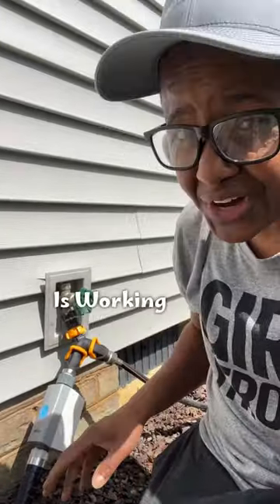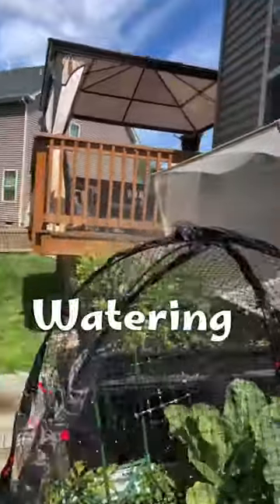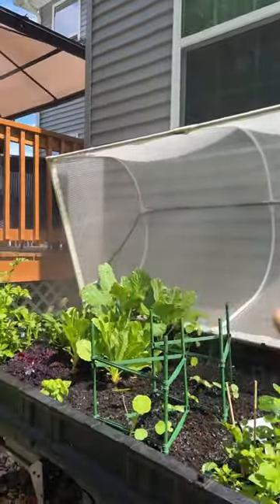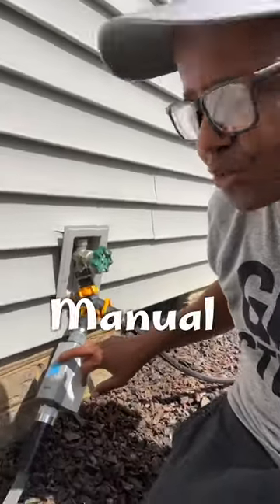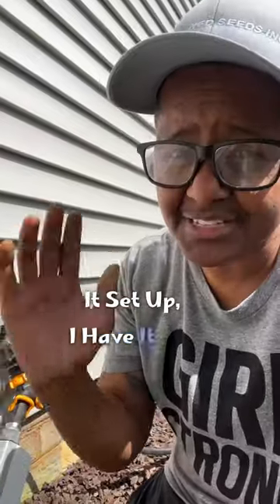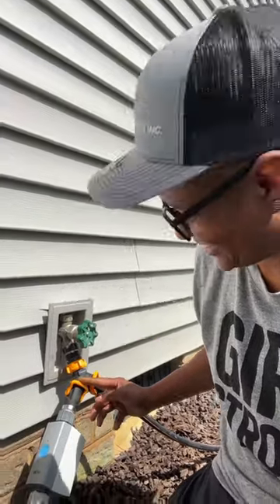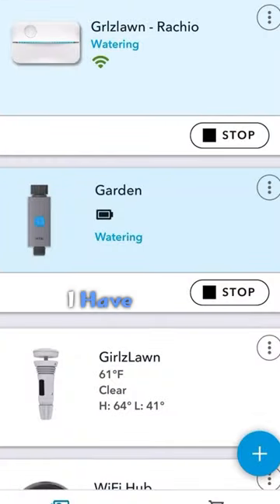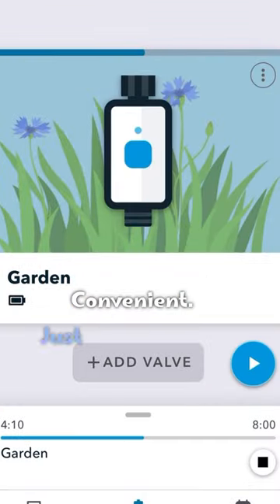NEW Rachio Smart Hose Timer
Thanks to the new Rachio Hose Timer, I have a whole new zone with a timer for my vegetable garden. This fits in seamlessly with my existing Rachio wireless irrigation timer.

Rachio Smart Hose Timer

Jobber: The #1 operations management software for home service business owners! Free 14-Day Trial + Exclusive Discount